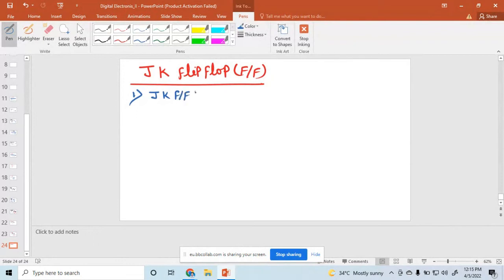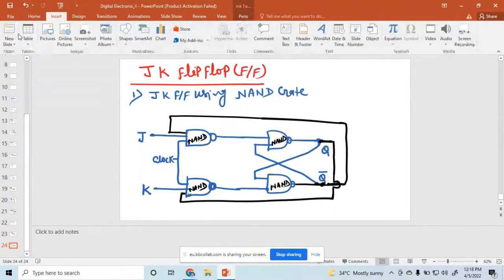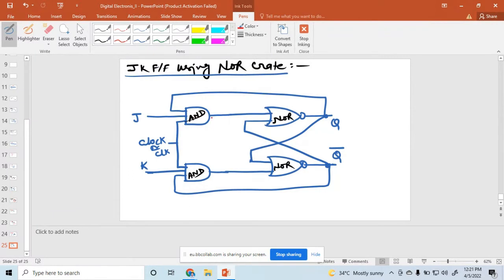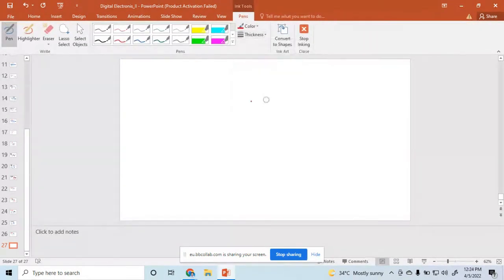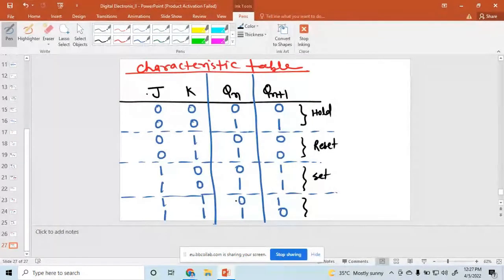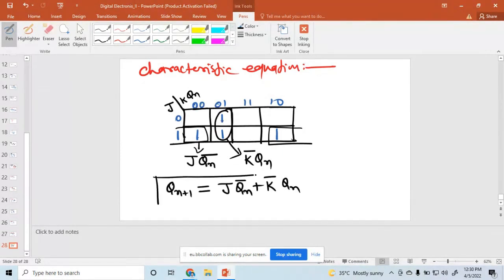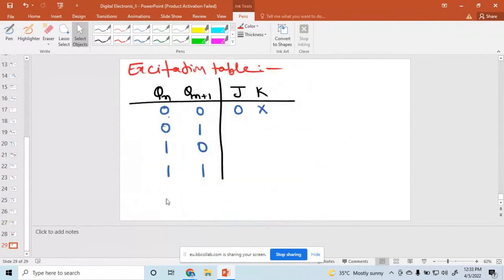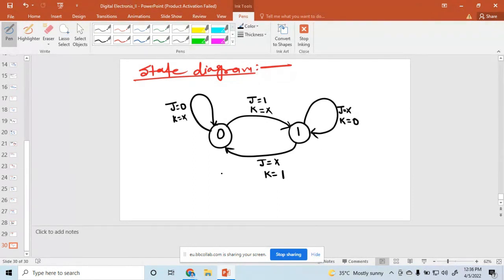JK Flip Flop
This video described the basic concepts of JK Flip Flop.